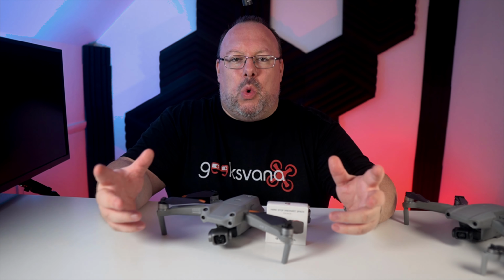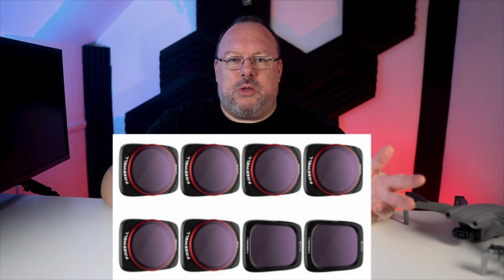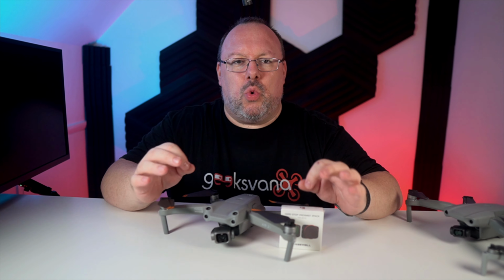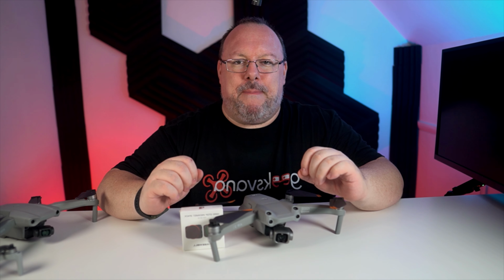DJI Air 2S ND Filters – When You Need To Use Them – PLUS Freewell ND Filter GIVEAWAY!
Hey everyone! As part of our drone how to series, we are today explaining the basics of how to use ND filters with the fixed aperture camera on the DJI Air 2S. As well as running through the essential ND filter basics, we will also be giving away an all day set of ND filters from Freewell! All you have to do is comment and send an email! Instructions are in the video. Coming soon on Geeksvana we will be showing you a practical field test of the filter pack and another video showing some specialist mist filters from Freewell, which we will also be giving away! So enter now to win and keep an eye out for the next giveaway prize video!

Thank you to Freewell for providing these filters as a prize to our viewers! To see more of the Freewell range,

Moonrock Insurance have launched their insurance product aimed specifically at hobby drone operators in the UK. Go get a quote now at:

If you have any questions or just want to reach out and say hey!